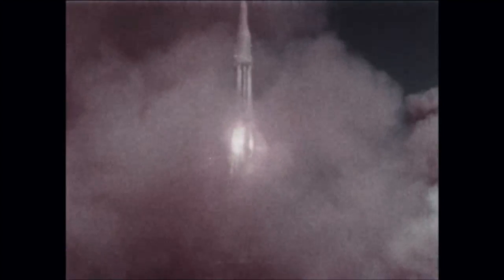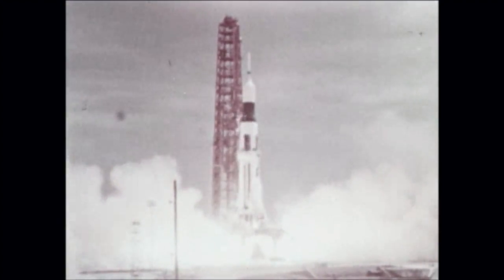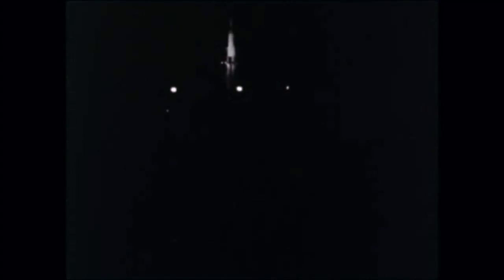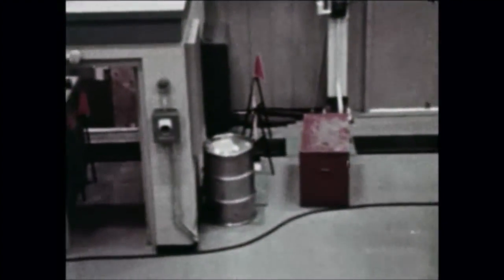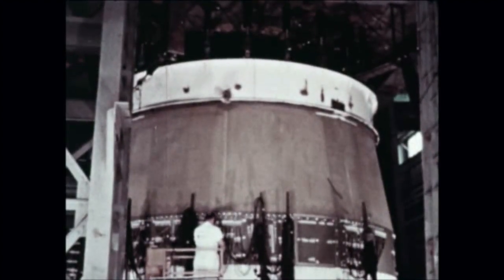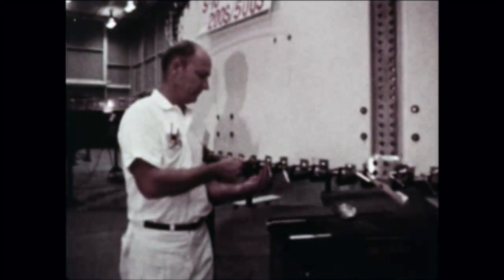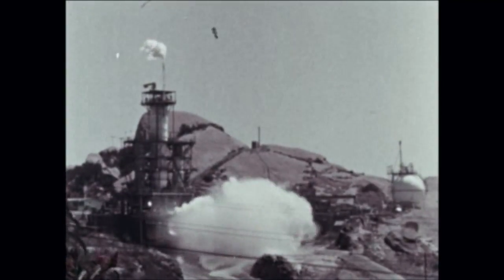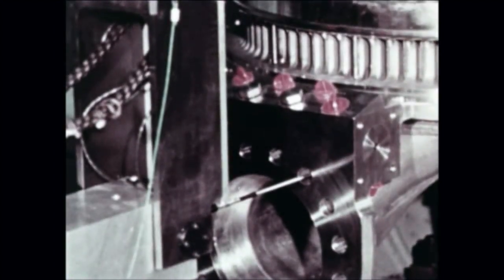Saturn IB Quarterly Film Report Number Twenty-Five - September 1965 (archival film)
These Saturn Quarterly Film Reports were intended as updates to progress made on launch vehicle hardware development and testing. This report covers progress made on the Saturn launch vehicle through September 1965.